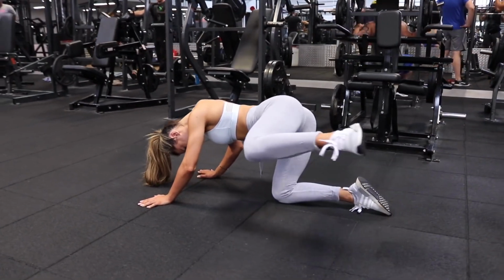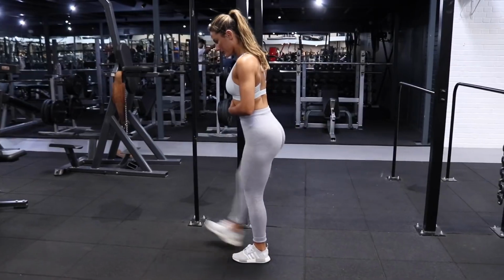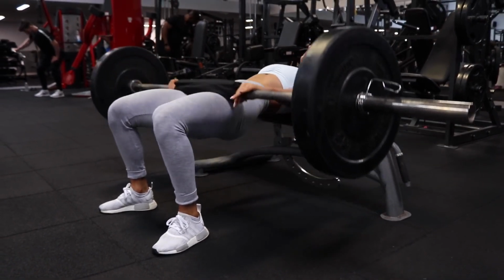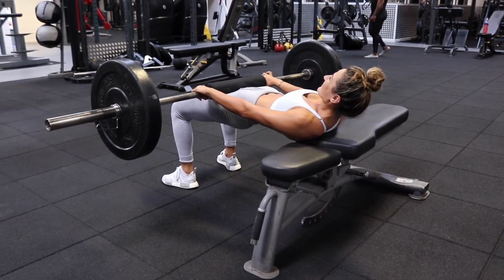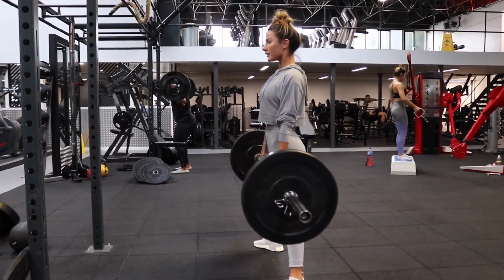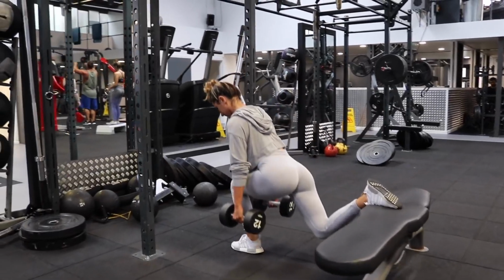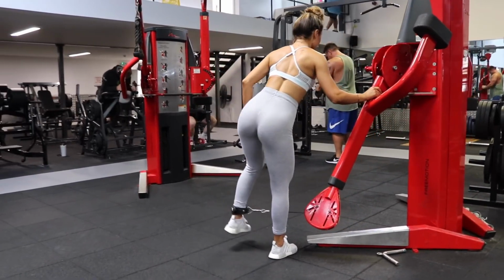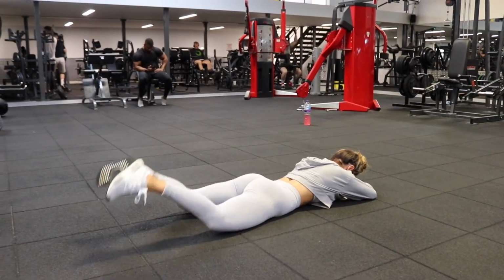5 MUST DO EXERCISES TO GROW YOUR GLUTES | Seriously Wow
Here are my fav top 5 gluten exercises!

WomensBest Code: krissy10

All your love and support Is forever appreciated and it helps me continue to produce as much content as possible to help you and your fitness journey because I love you always and forever!